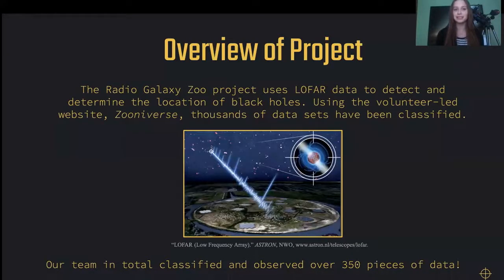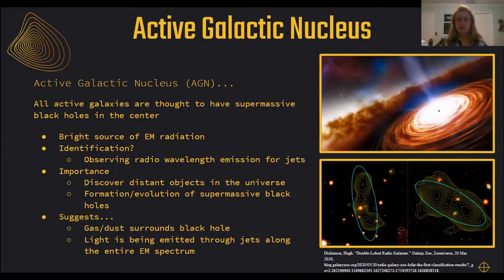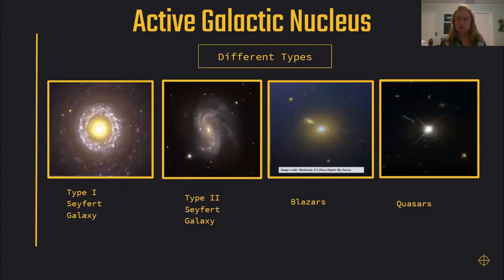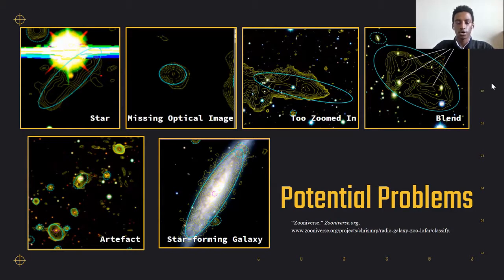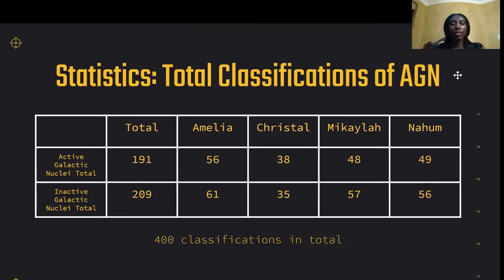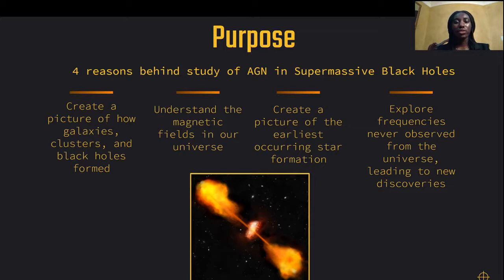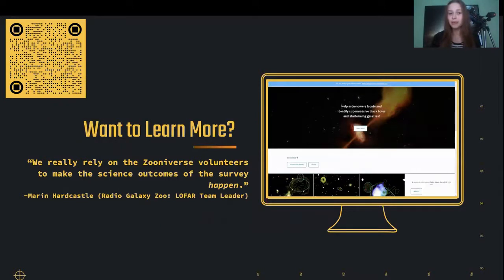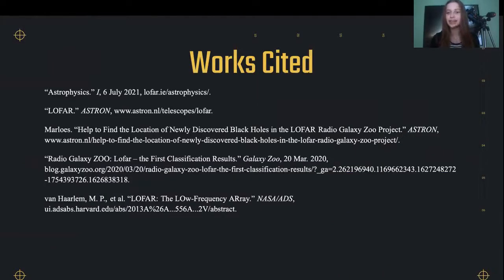Supermassive Active Black Holes and Active Galactic Nuclei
SEES 2021 Astronomy Team 2: Amelia Krieg, Mikaylah Hanson, Christal Biney, Nahum Yeshitila

SEES 2021 Astronomy Mentors: Dr. Judit Ries, Kerry Johnson, Olivia Kuper